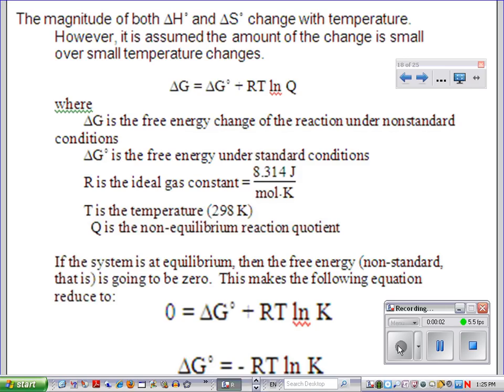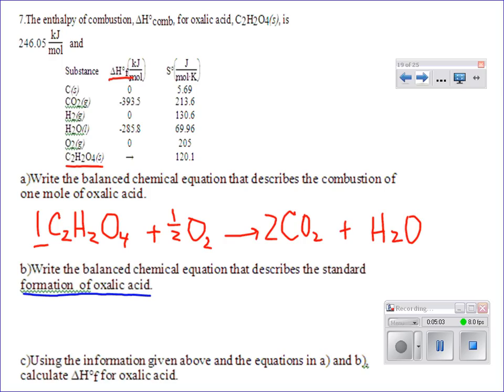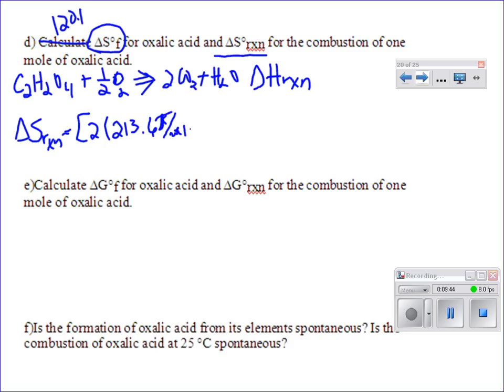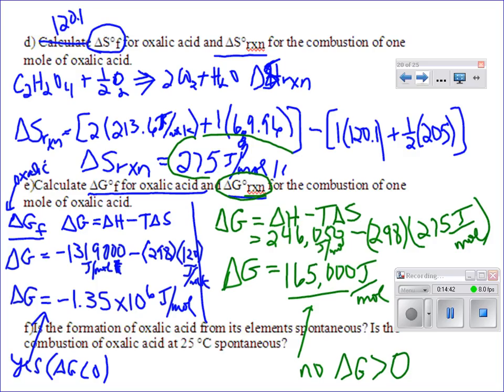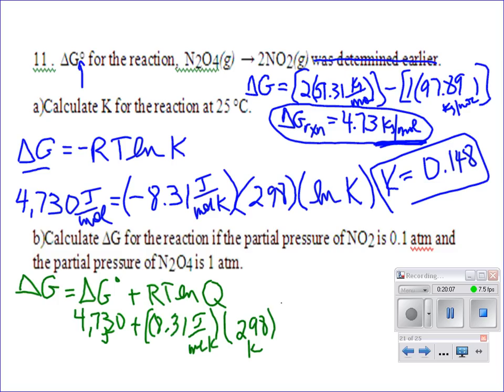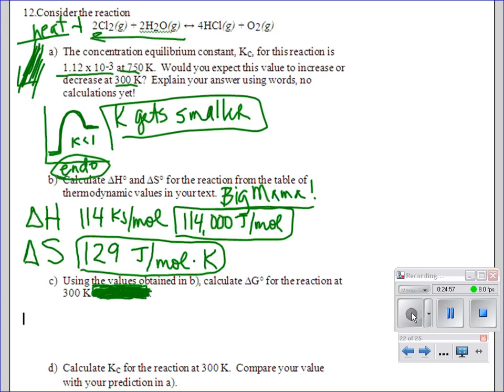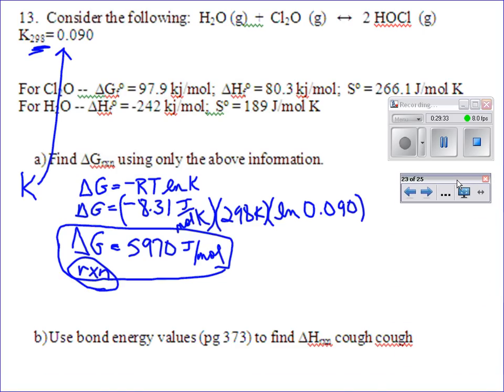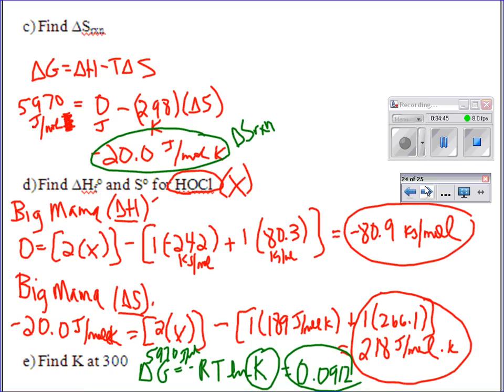Free Energy and Equilibrium Constants